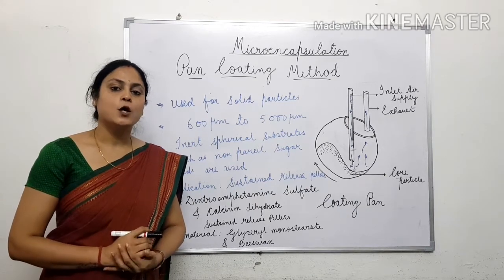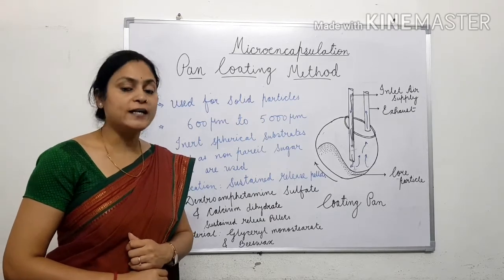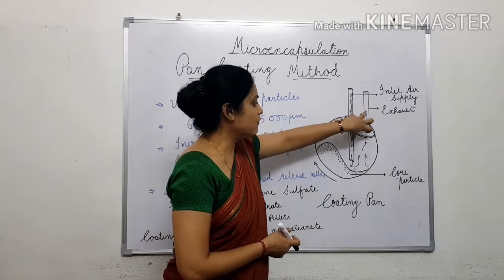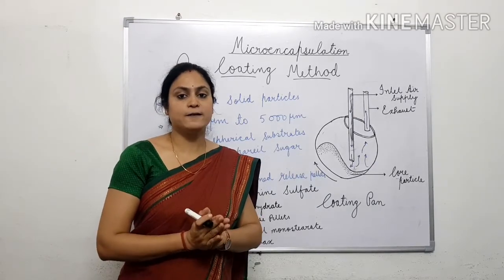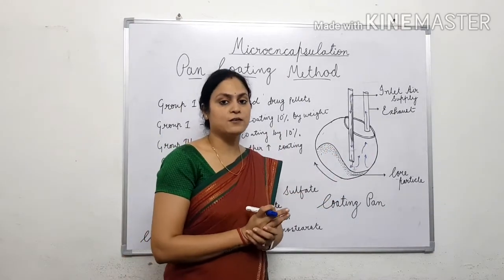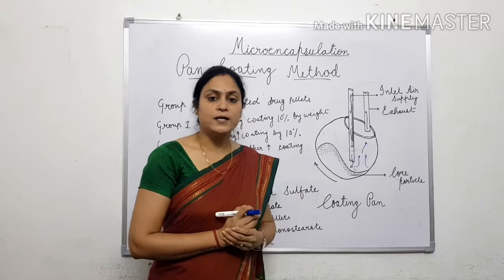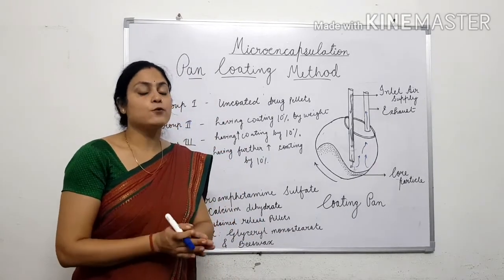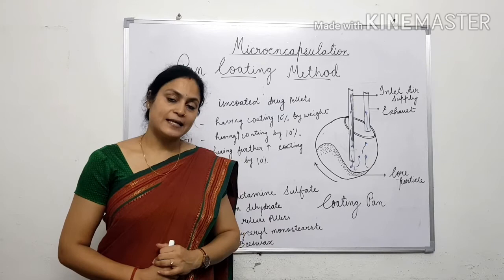Pan coating method of microencapsulation for solid core greater than 600nm @ Mrs. Arti Majumdar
Pan coating is the oldest industrial procedures for forming small, coated particles or tablets. The particles are tumbled in a pan or other device while the coating material is applied slowly. Solid particles greater than 600 microns in size are generally considered essential for effective coating. Medicaments are usually coated onto various spherical substrates such as
nonpareil sugar seeds, and then coated with protective layers of various
polymers. It is used for preparation of controlled- release beads. Coating is applied as solution by automized spray to desired solid core material in coating pan. Usually warm air is passed over the coated material as the coating are being applied in the coating pan.